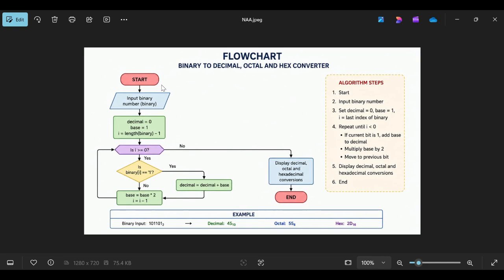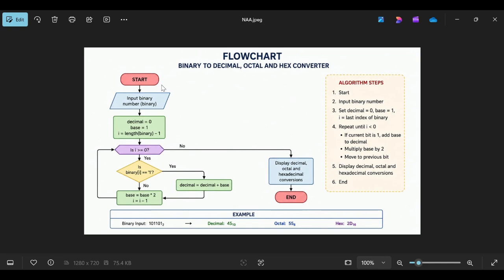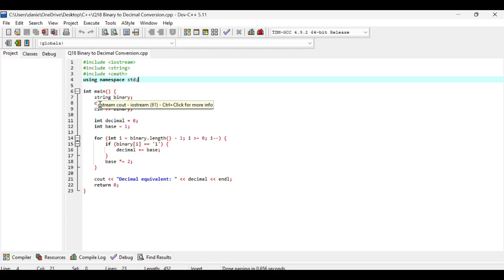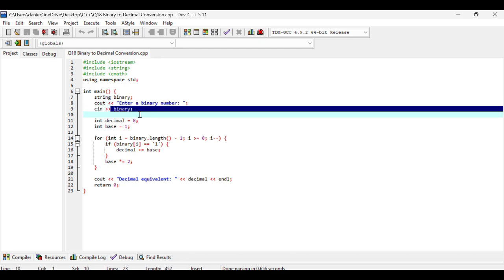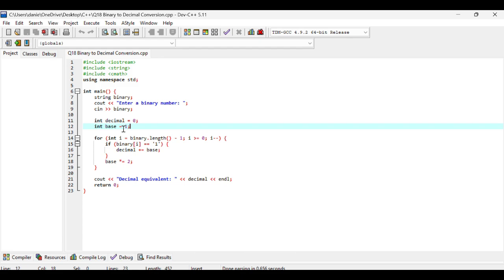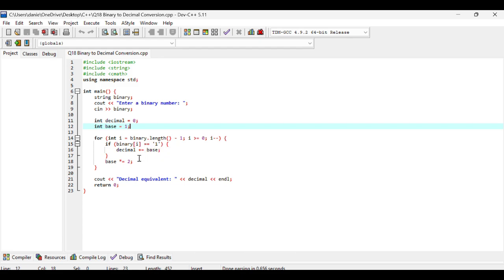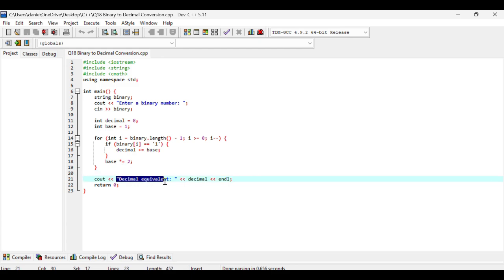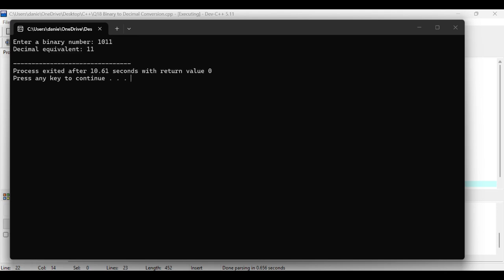BINARY TO DECIMAL CONVERSION IN C++